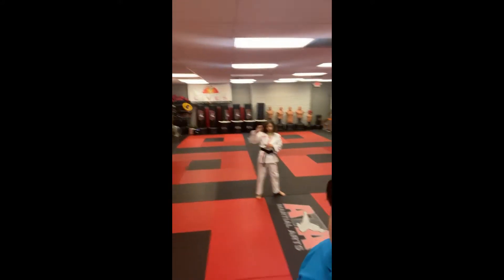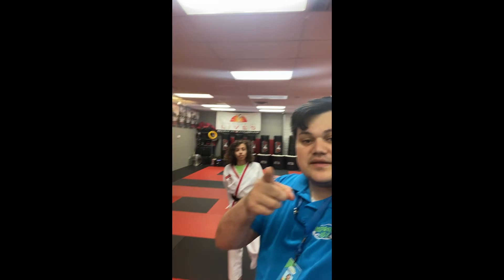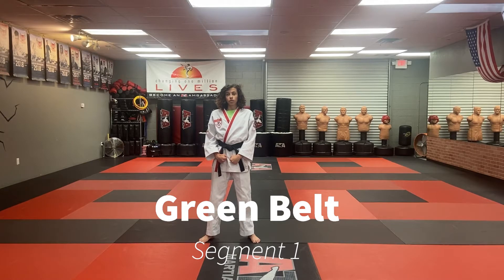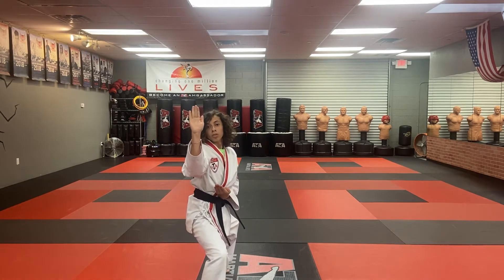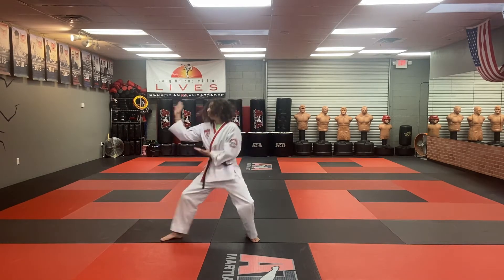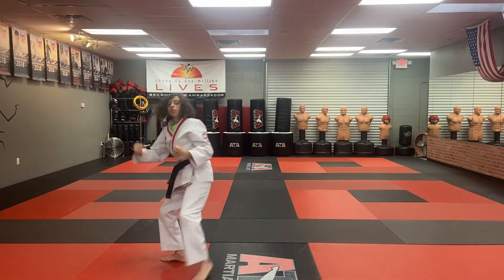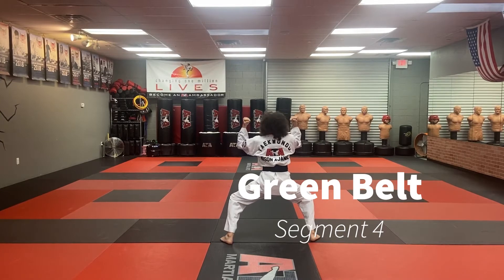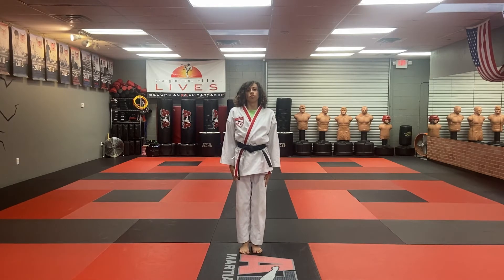Green Belt Form!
We are The BEST! We NEVER .Give Up! HARD WORK .Pays off!
Join us online via Zoom!